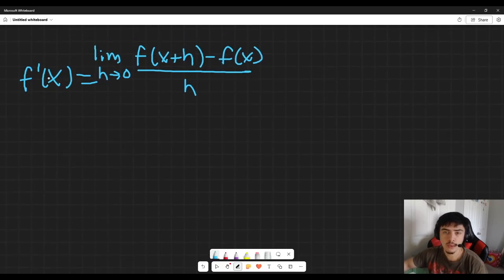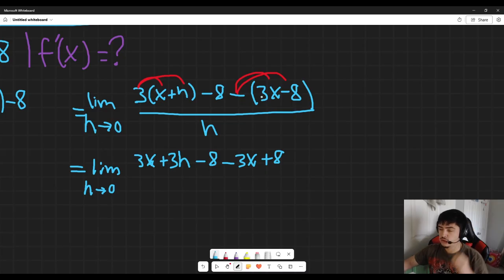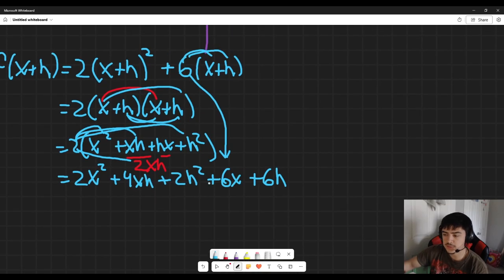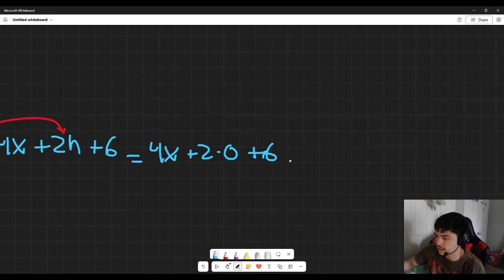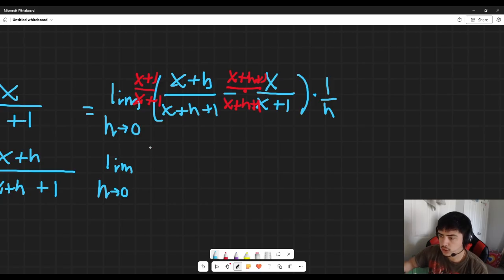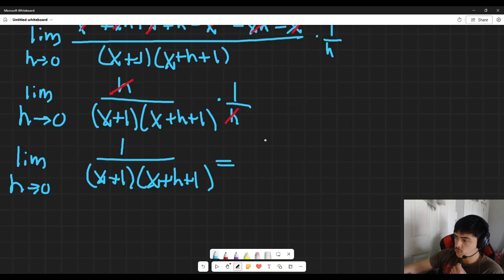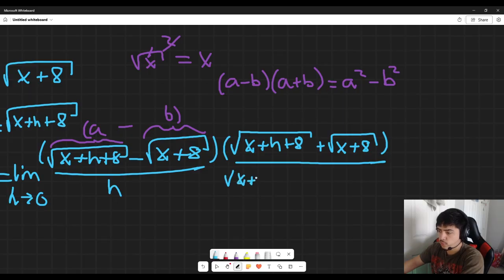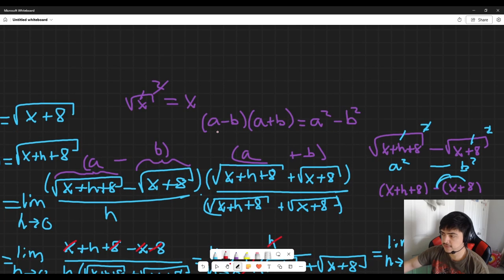Limit Definition of the Derivative | Calculus 1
How to find the derivative of a function using the definition of the Derivative!